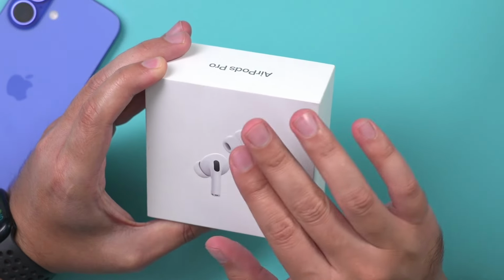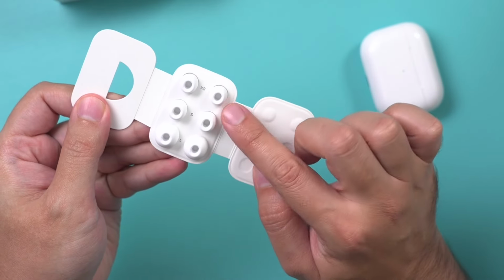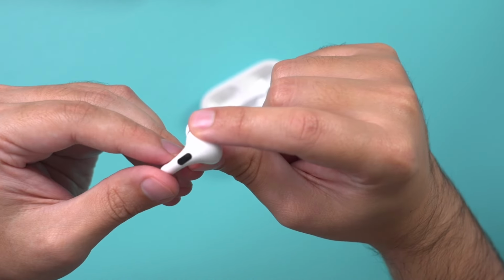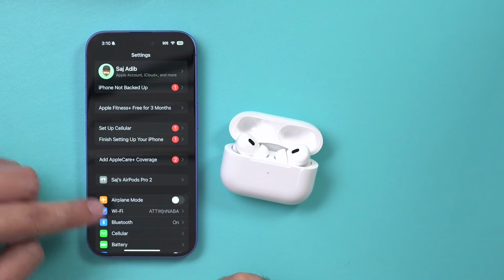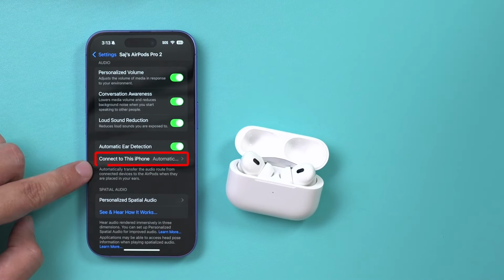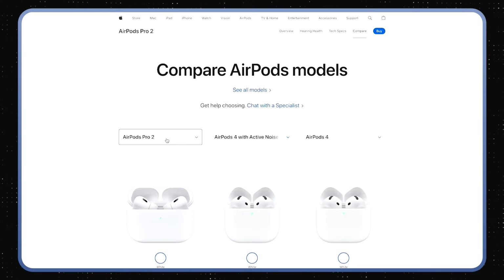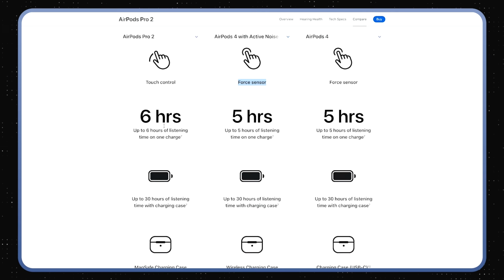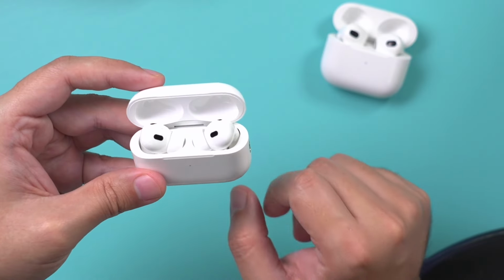Apple AirPods Pro 2 Unboxing, Setup and Review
In this video, I’m unboxing the AirPods Pro 2 and setting them up with my iPhone. I’ll also compare them to the regular AirPods so you can see the differences.

The AirPods Pro 2 come with built-in, clinical-grade hearing aids, which is a big upgrade. I’ll show you what’s included in the box—like the AirPods Pro case, a USB-C charging cable, and different ear tip sizes so you can find the best fit.

After that, I’ll walk you through pairing them with your iPhone and explain some cool features, like noise cancellation, transparency mode, and personalized audio settings.

Apple 20W USB-C Power Adapter